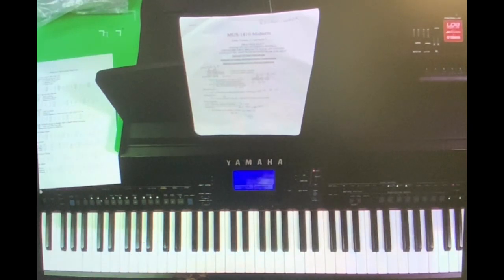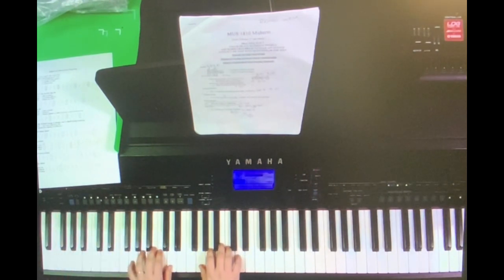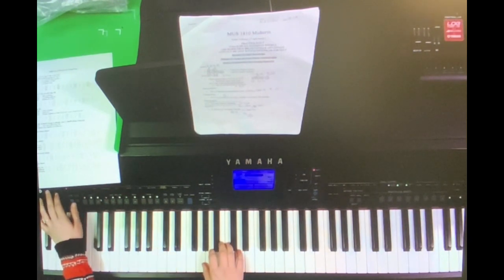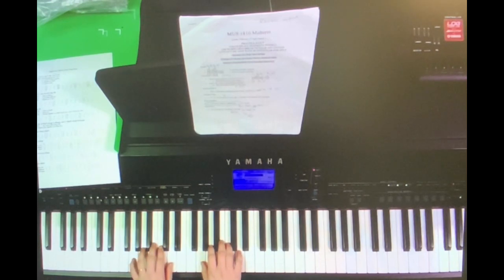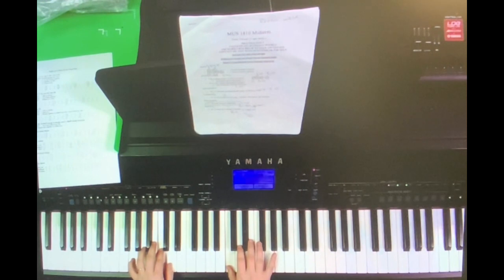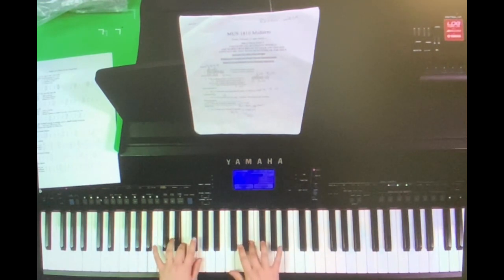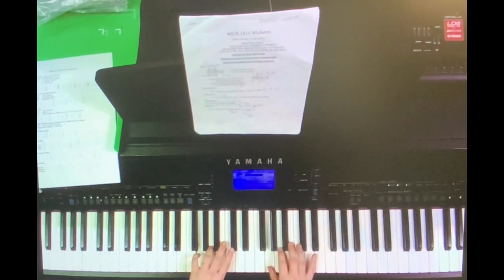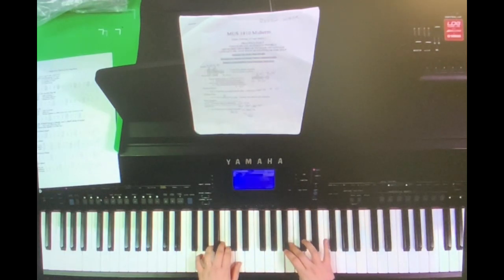G Major 2-octave Scale Practice